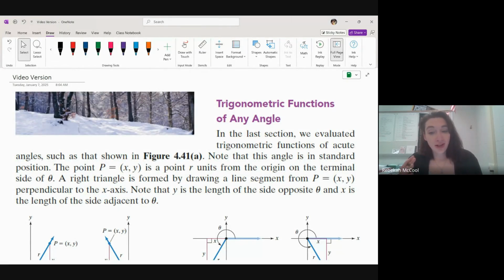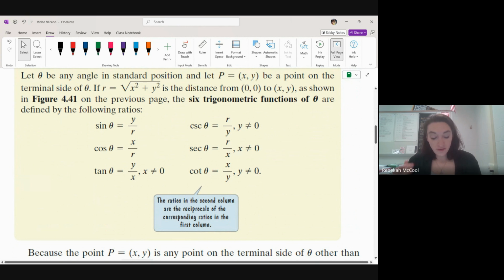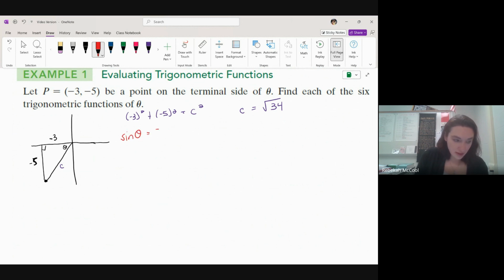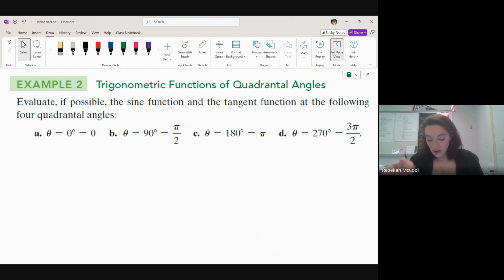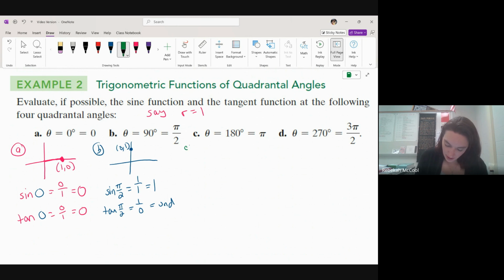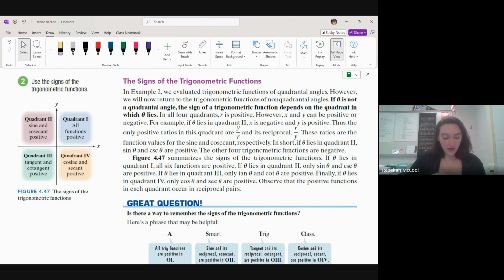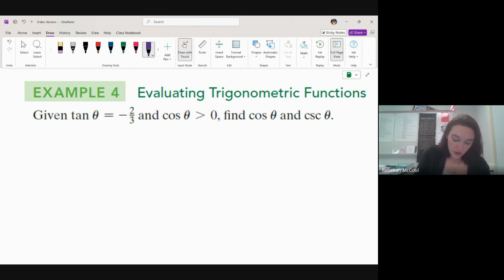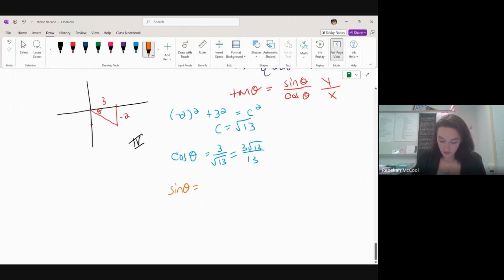Trigonometry 4.4 (Part 1) - Trigonometric Functions of Any Angle